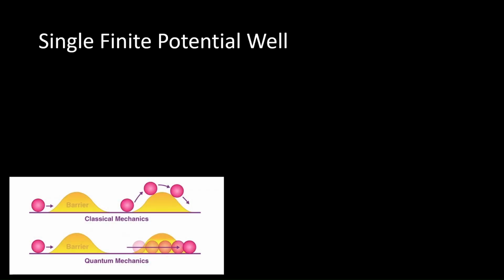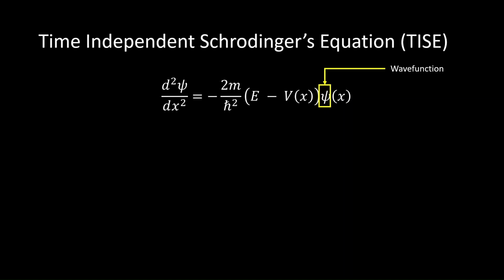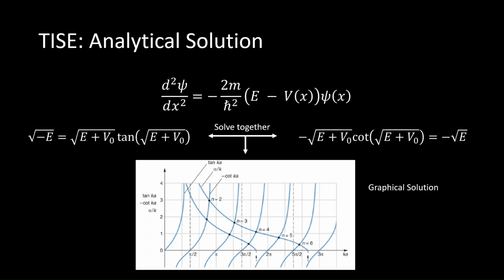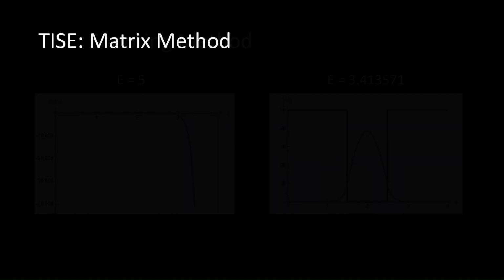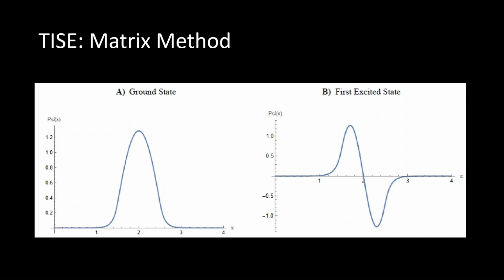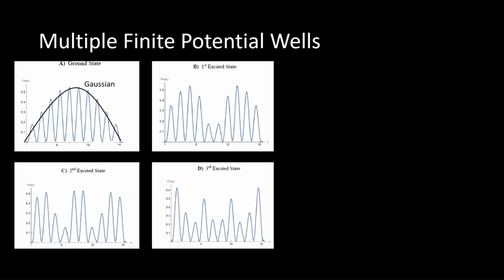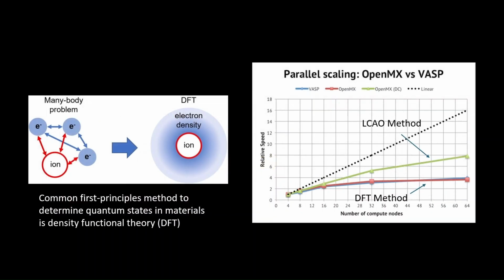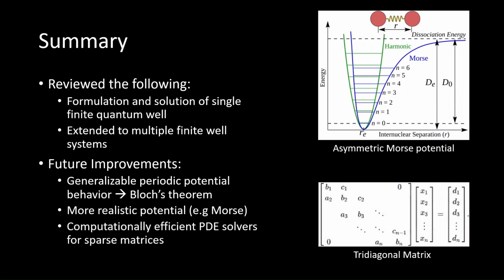Cracking the Code of Electronics: Energy States and Quantum Wells Explained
In this video, we review the numerical and analytical solutions for the time-independent Schrodinger’s equation for single and multiple finite quantum potential systems. We find that an accurate energy state approximation for solids with multiple finite potential wells from the formation of characteristic bands.